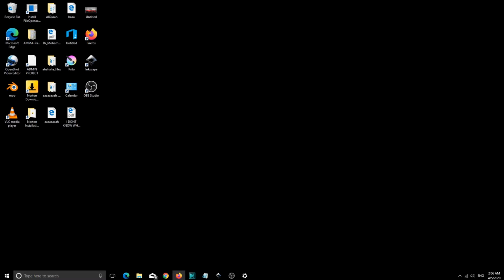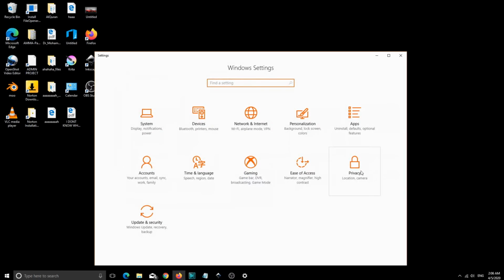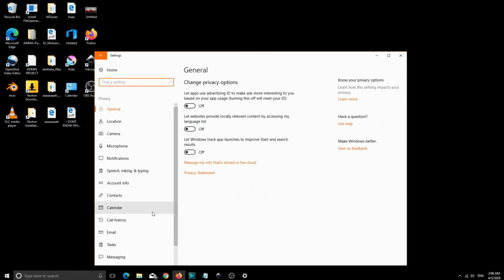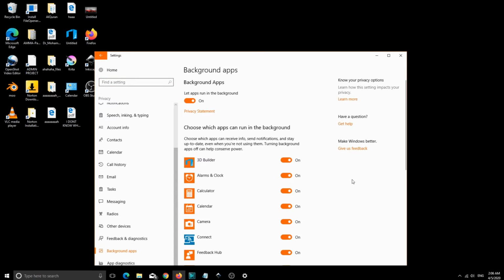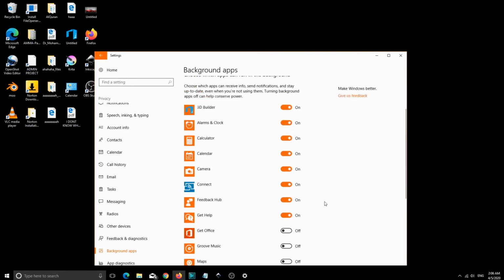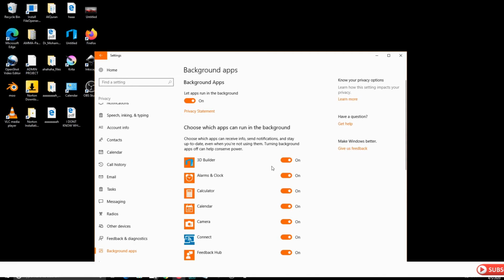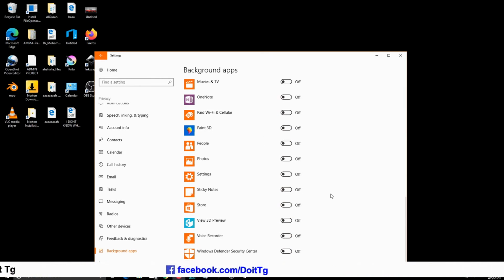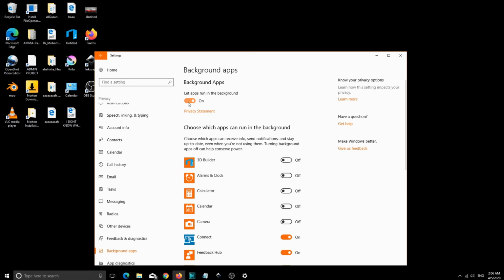How To Turn Off Background Apps on Windows 10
In this video i will be turning off unwanted background apps in windows 10 so I can have my pc perform better.

Every app that is running in the background uses a portion of your computer RAM that makes a computer run a little slower than what it would without those apps. Some background apps check for available updates on a regular basis and send and receive infomration back to the companies that developed those apps. so i find it useful to turn off all the apps that i do not use.

Go to Start. Search for "Settings"
Click on "Privacy"
Then on the left menu, scroll down a bit and click on "Background apps".

Here you will see all the apps that are running in the background. The orange button shows that the app is runing.

Simply click the orange button to turn the app off that you do not want running. If you want all the background apps to be stopped running then turn off the button on the top that says "Let app run the background"

That's all. Restart the computer and your computer should perform better.